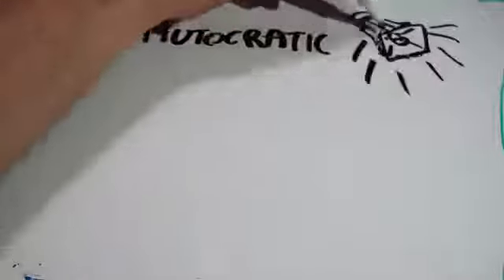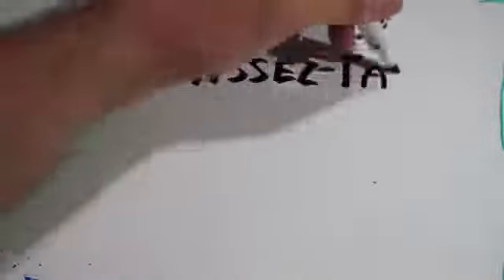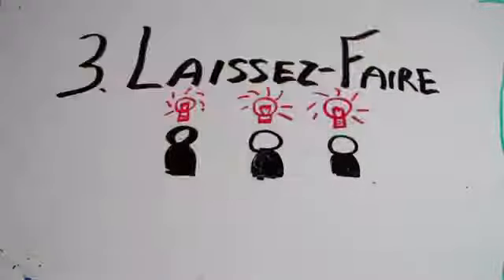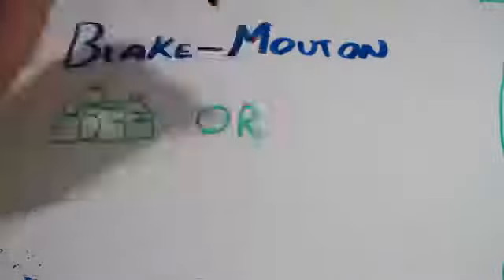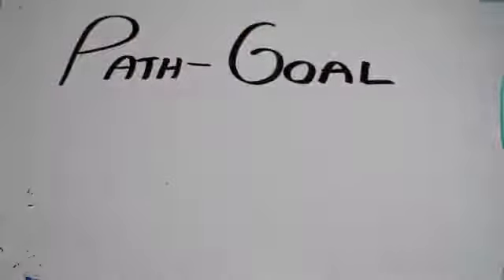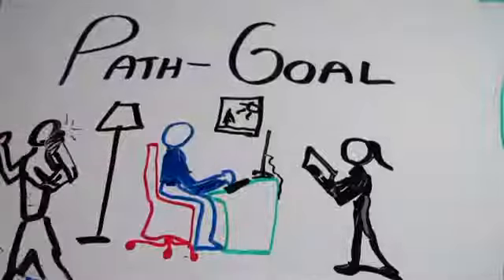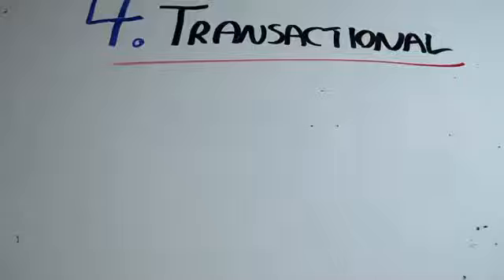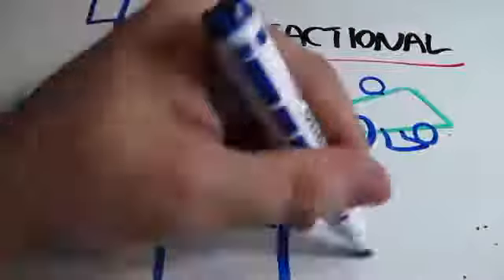MODERN STYLES OF LEADERSHIP